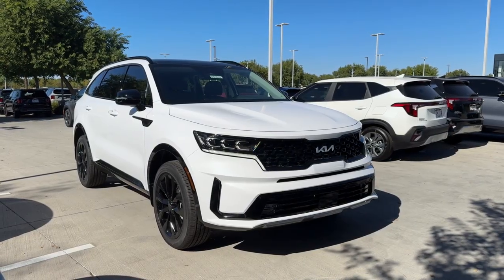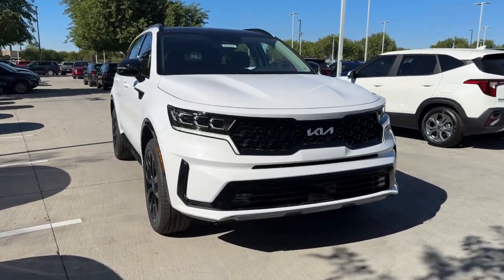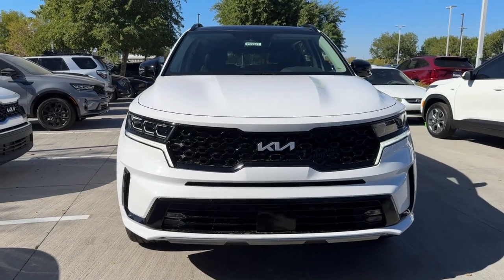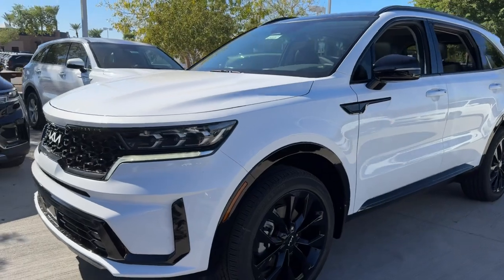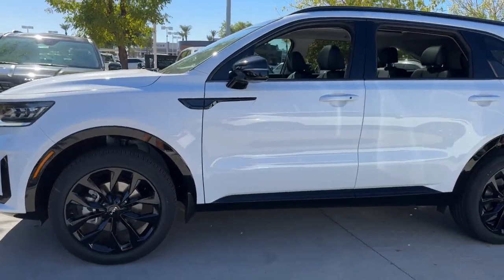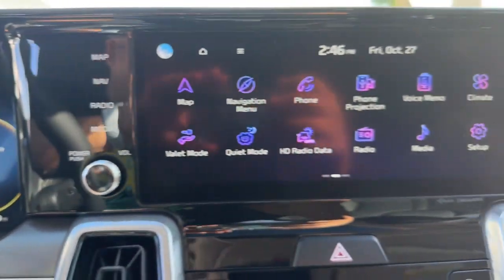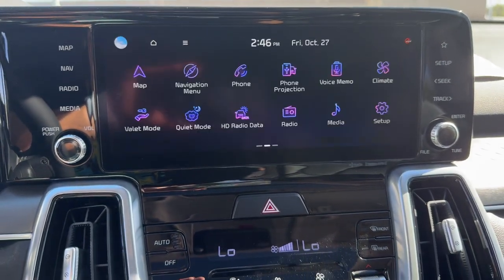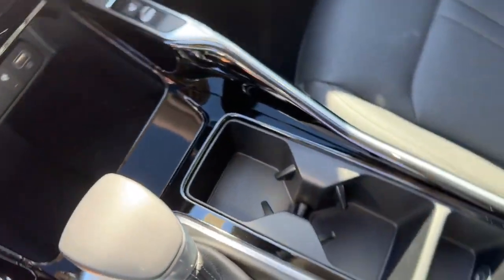2023 Kia Sorento Gilbert, Chandler, Mesa, Queen Creek, San Tan, AZ 233357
Glacial White Pearl New 2023 Kia Sorento SX available in Gilbert, Arizona at Horne Kia. Servicing the Chandler, Mesa, Queen Creek, San Tan, AZ area.

Horne Kia
1465 E Motorplex Loop